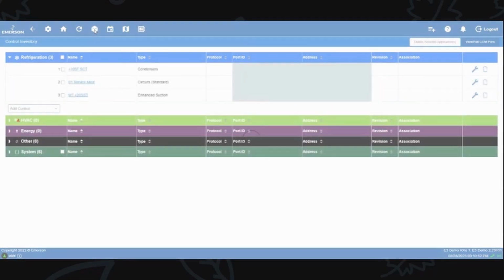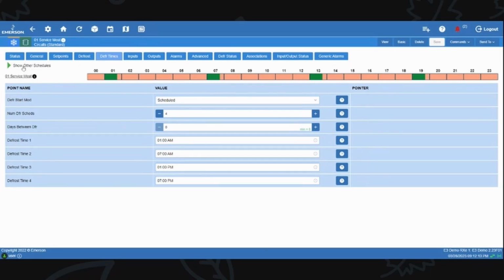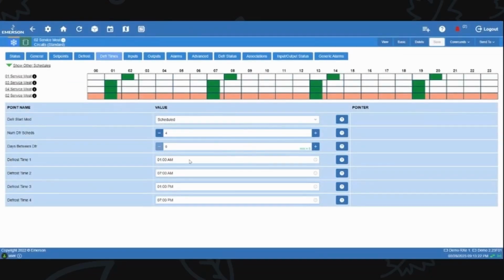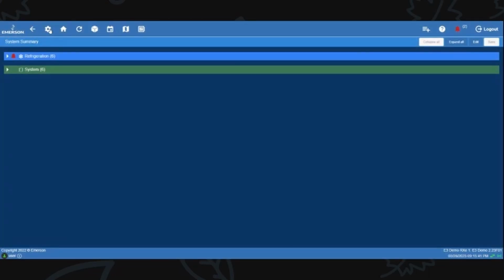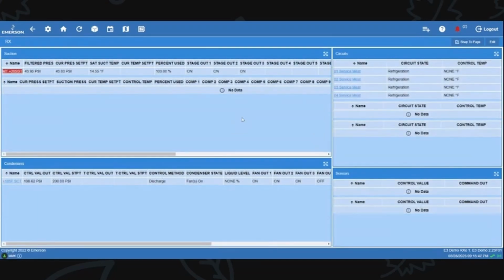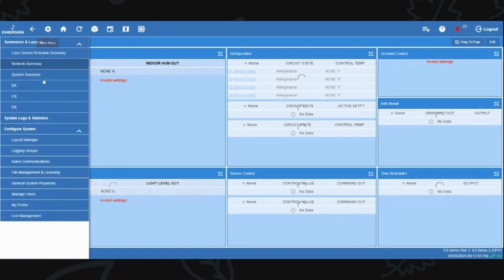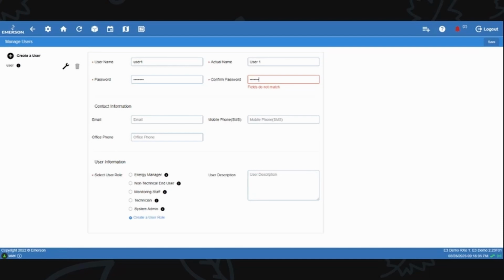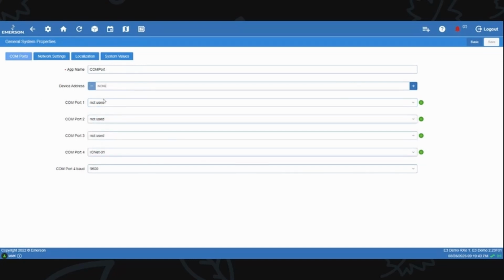Programming E3 With Ryan McAndrews Part 7